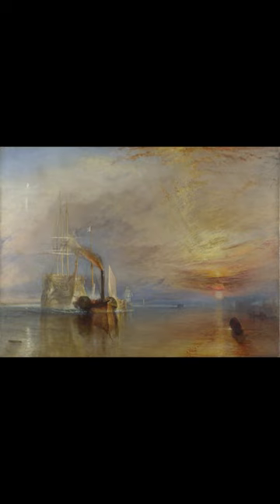Do you know what this painting is called and who painted it?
The painting is called "The Fighting Temeraire, tugged to her last berth to be broken up, 1838", and is an oil-on-canvas painting by the English artist Joseph Mallord William Turner, painted in 1838 and exhibited at the Royal Academy in 1839.

The painting hangs in the National Gallery, London, having been bequeathed to the nation by the artist in 1851, as part of the Turner Bequest. In a poll organised by BBC Radio 4's Today programme in 2005, it was voted the nation's favourite painting. In 2020 it was included on the new £20 banknote, along with the artist's 1799 self-portrait.